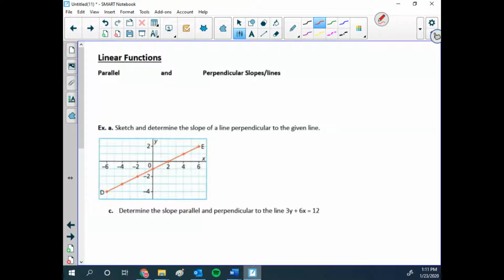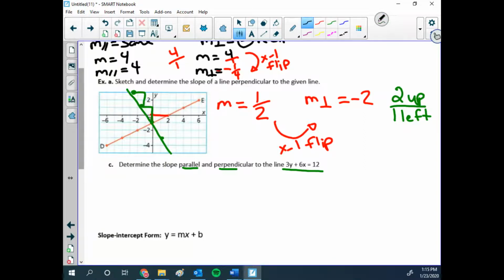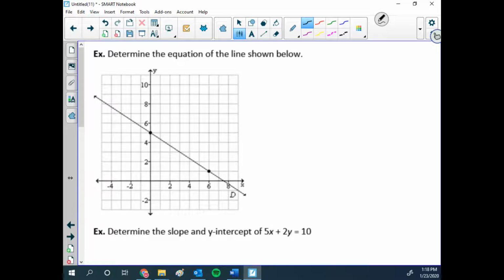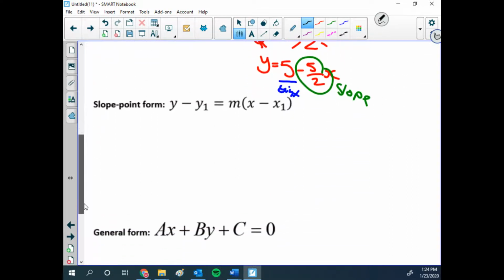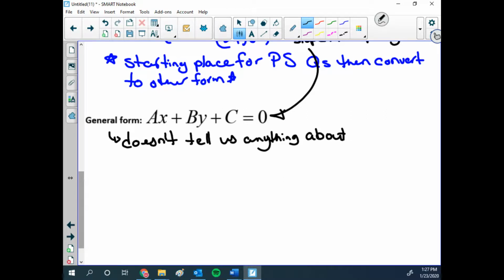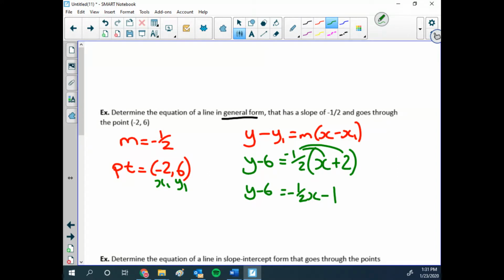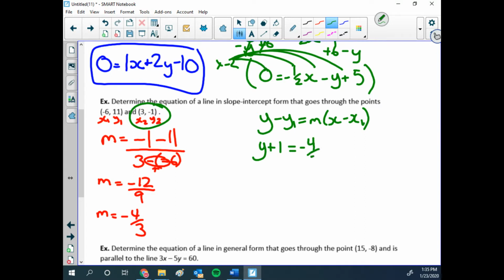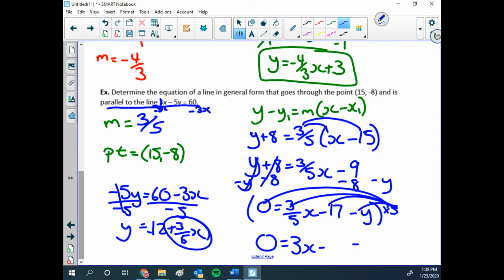Math 10C Linear Equations Review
LaVallee Math 10C Linear Equations Review